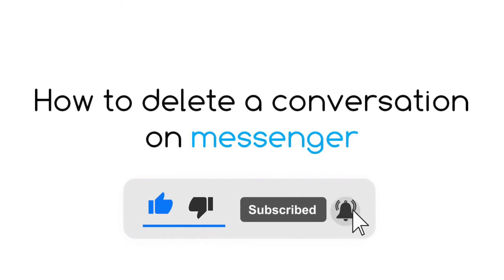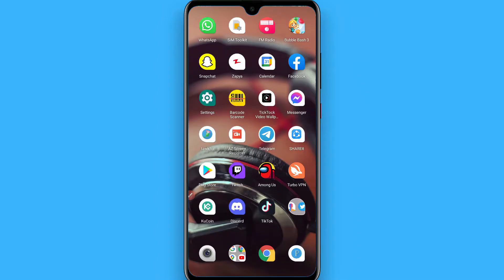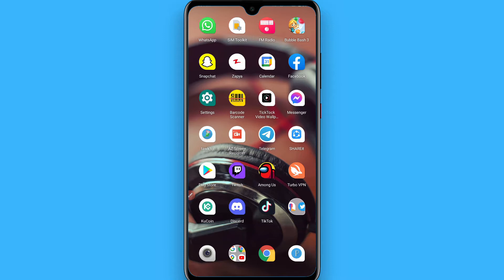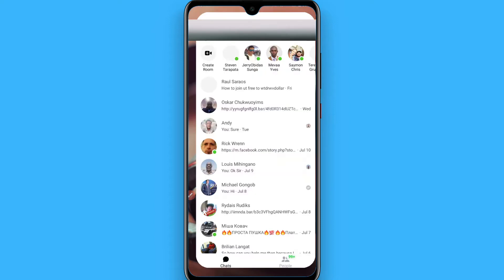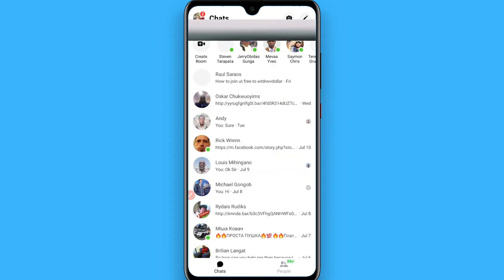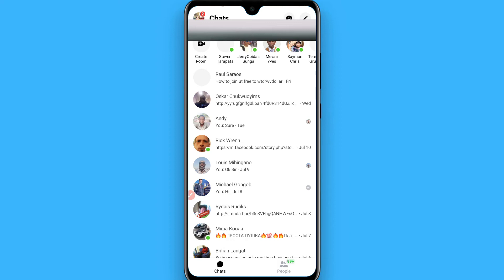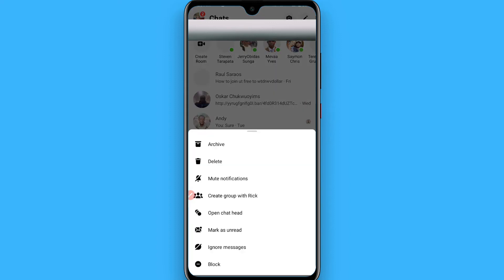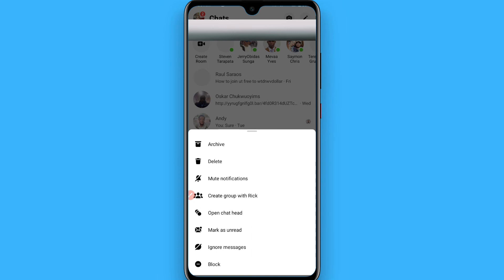How To Delete A Conversation On Messenger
Learn How To Delete A Conversation On Messenger

In this video I will show you how to delete conversation on Messenger.